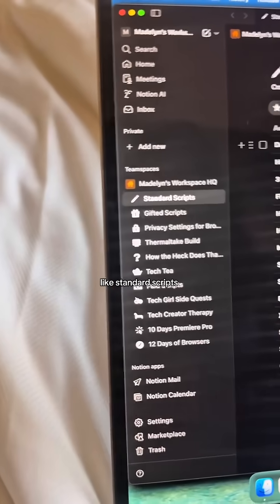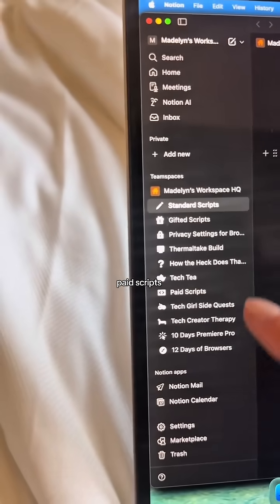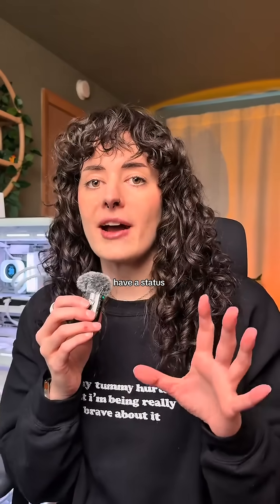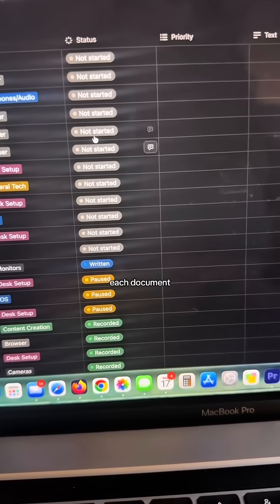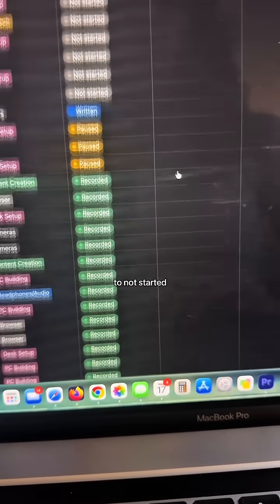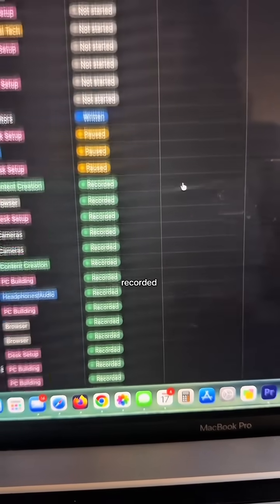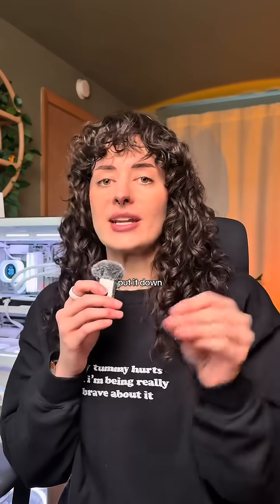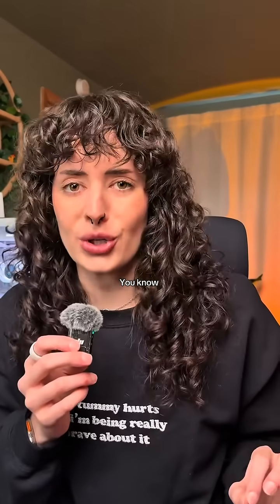My favorite tools and software as a tech content creator